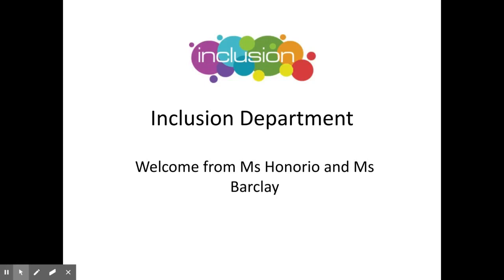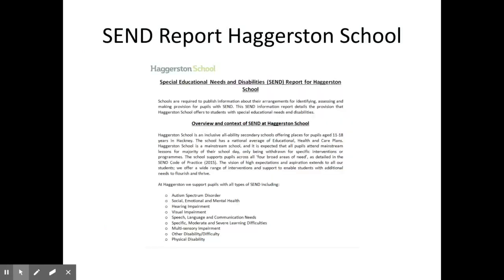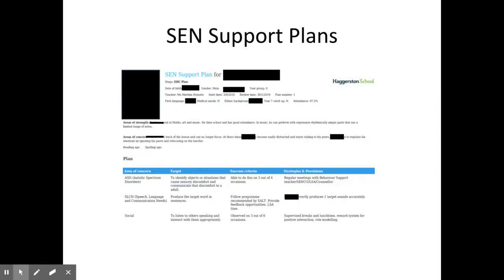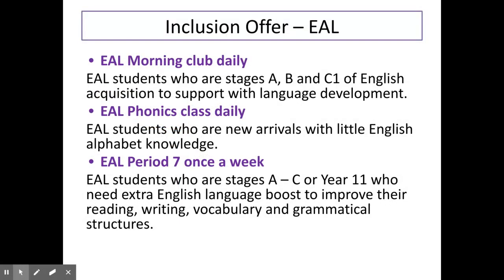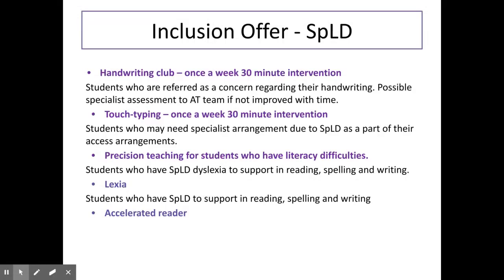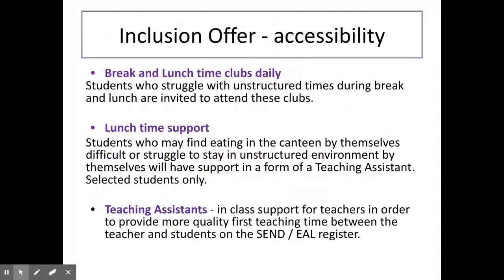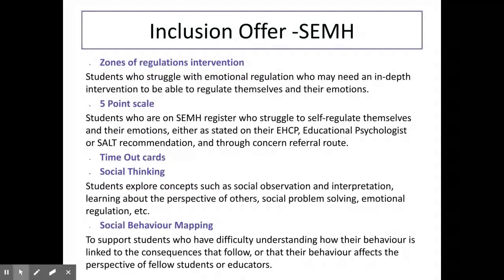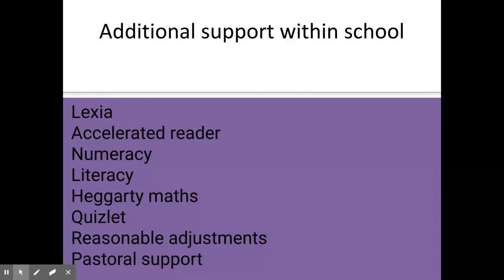Inclusion at Haggerston School - Year 7 Transition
Transitition at Haggerston School 2021